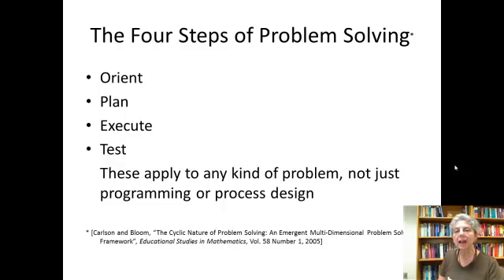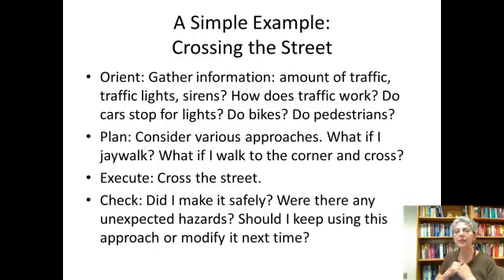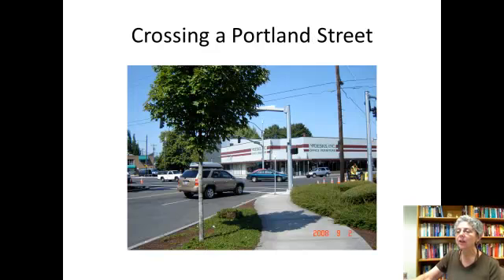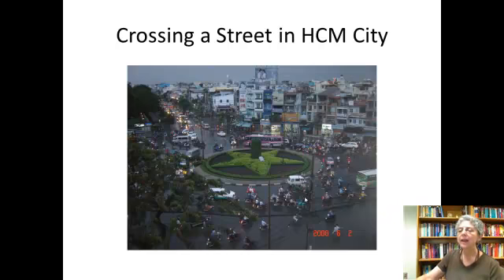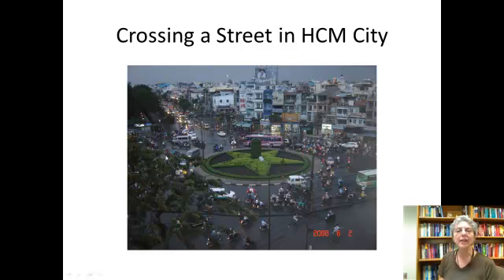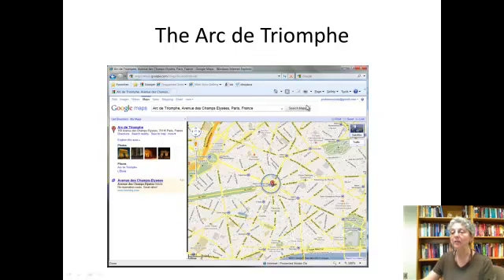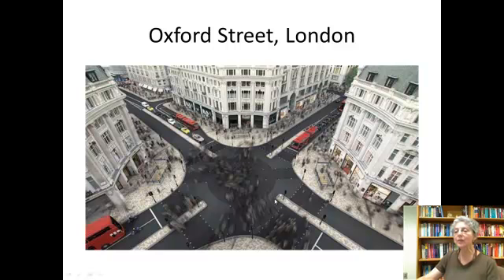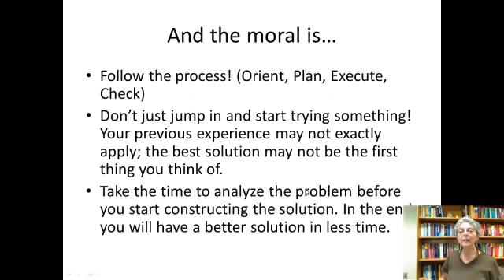General Problem Solving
Discusses a general problem solving process